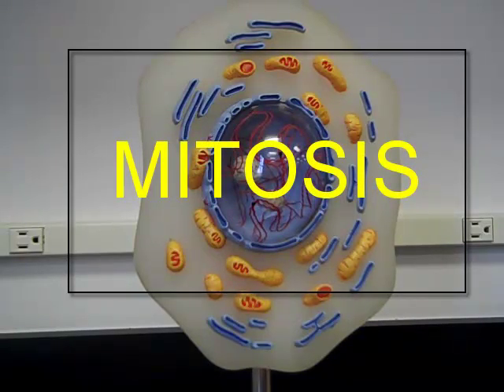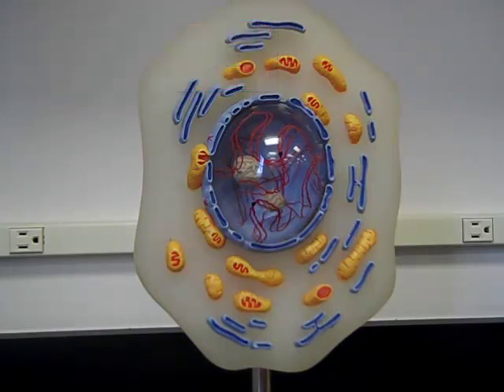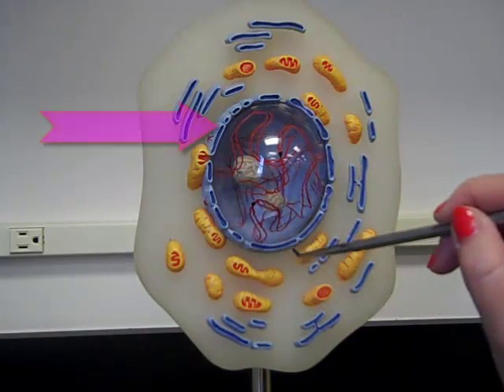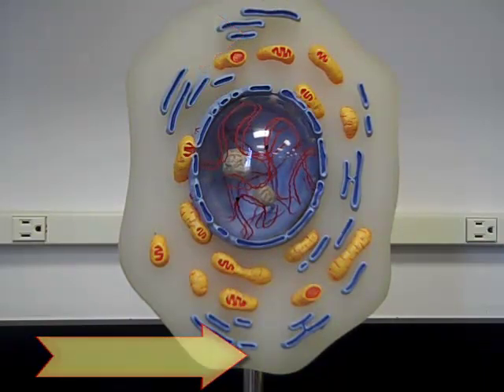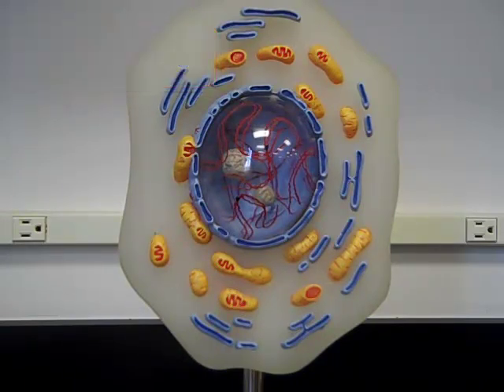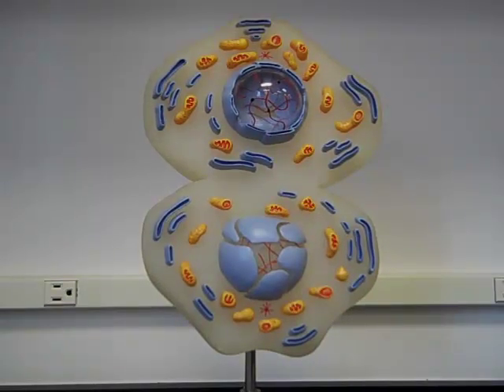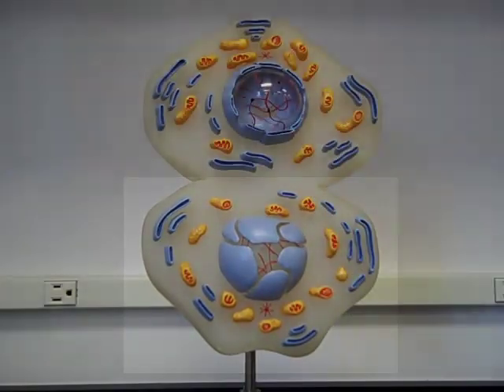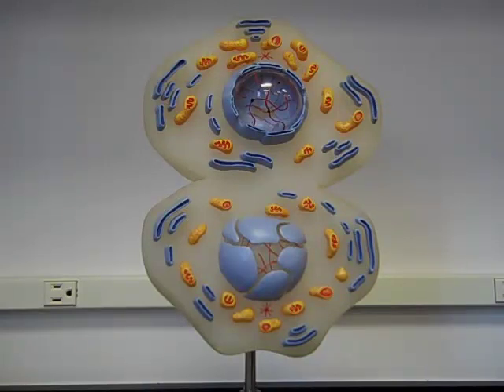basic phases of mitosis (cell replication)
Mrs. Colley outlines the basic phases of mitosis for Bio 101 students at Aiken Technical College